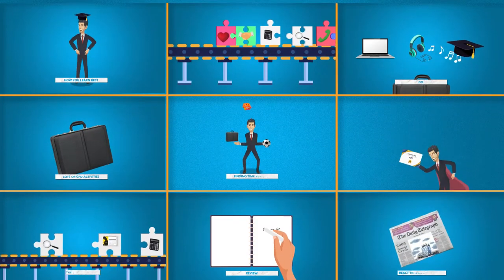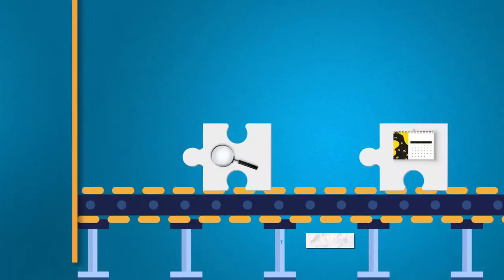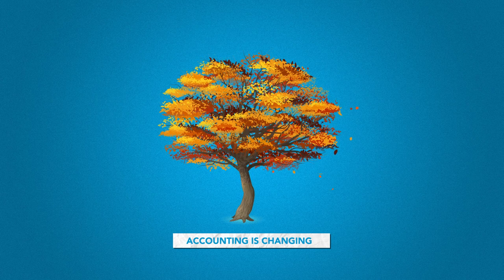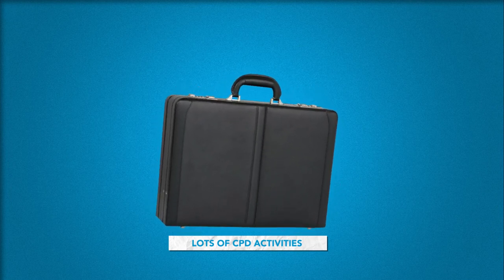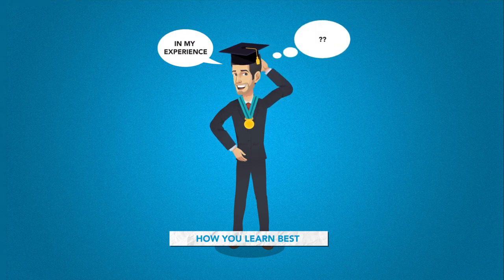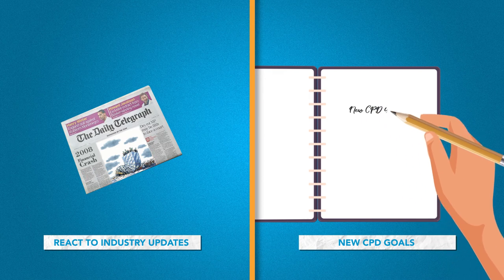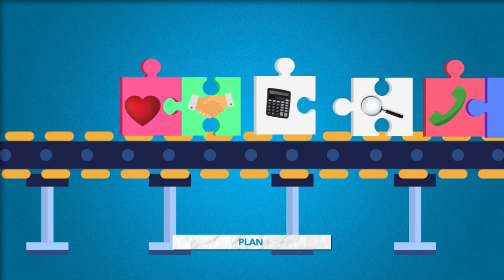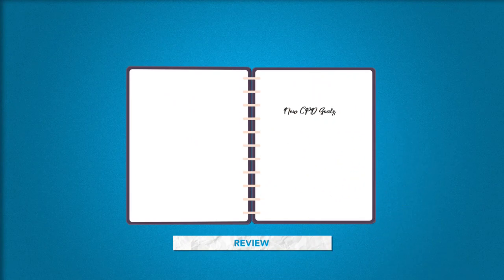CPD for accountants: How to get the most out of it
EXPLAINED: What is CPD? And more importantly, why is it important for accounting and finance professionals?

Accountingcpd is committed to helping accountants grow in their profession.

Alan Nelson, MD of accountingcpd. Chair of the ICAEW Practice Assurance Committee and formerly a member of the ACCA SME Committee.